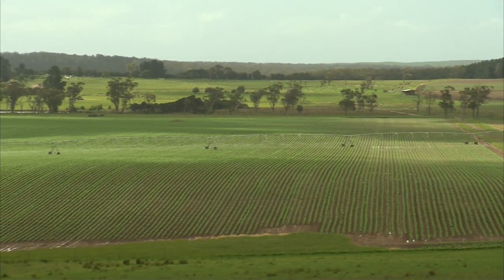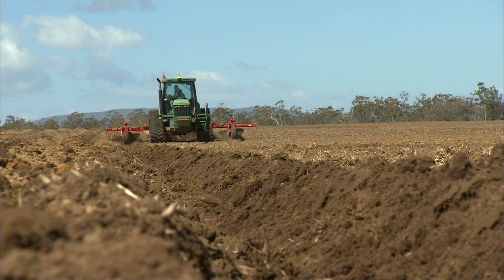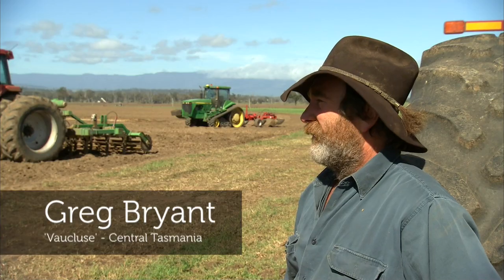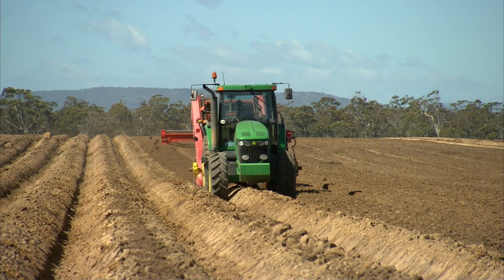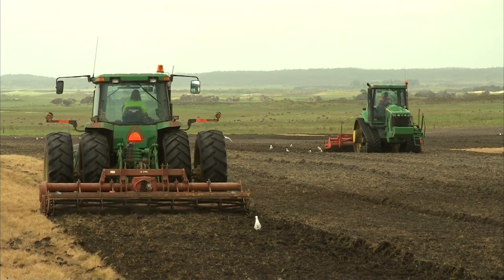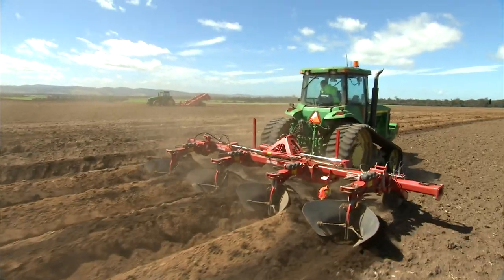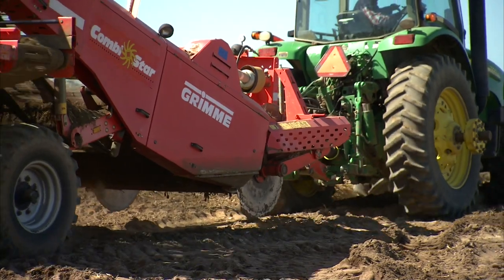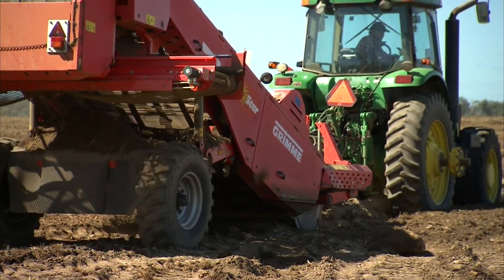Potato Story 4 - Land Preparation